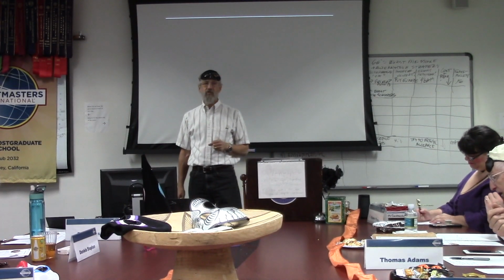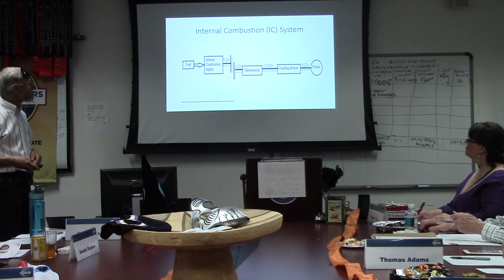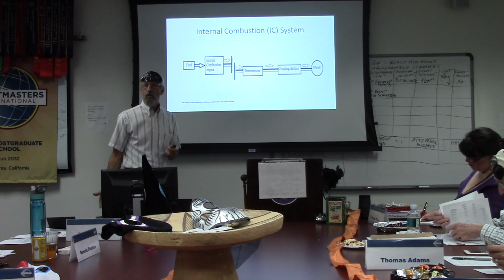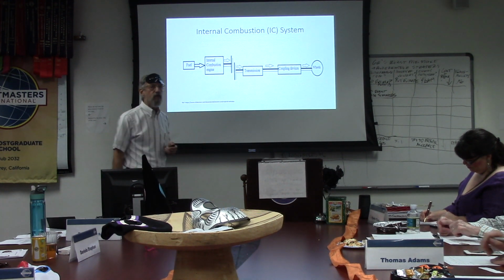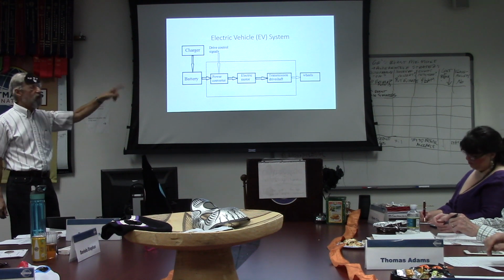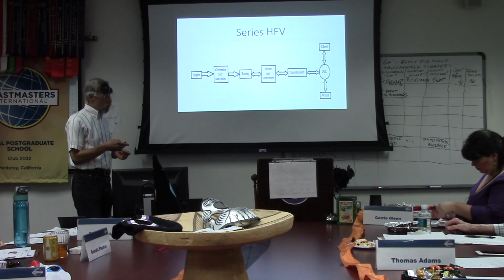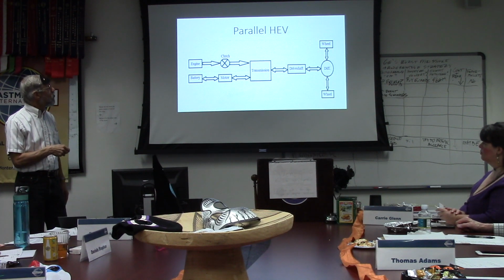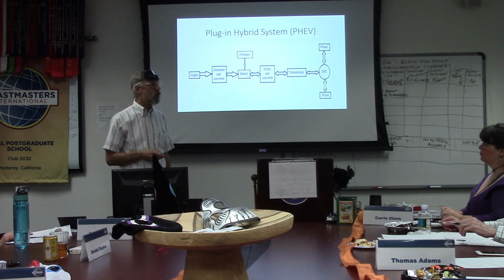Do You Know What Makes Your Car Go?